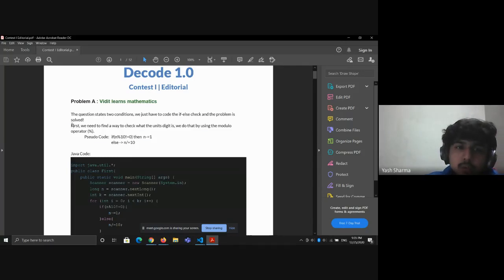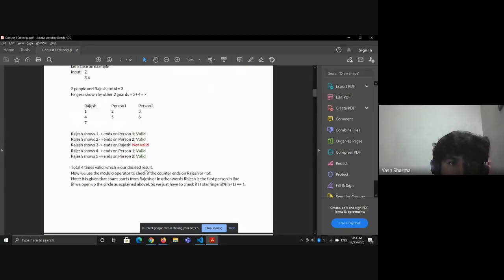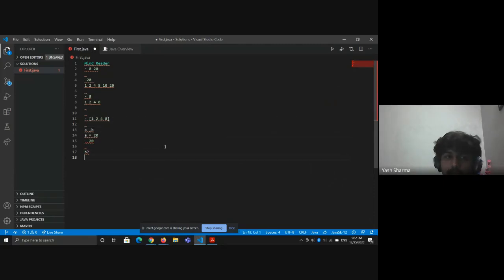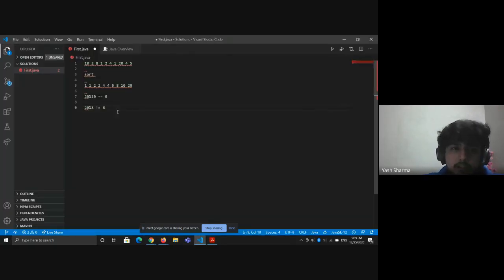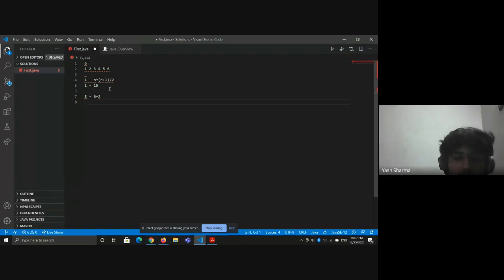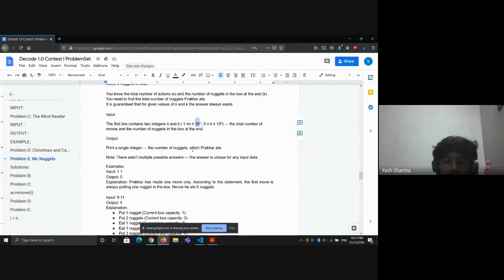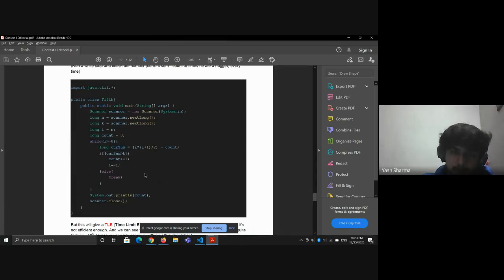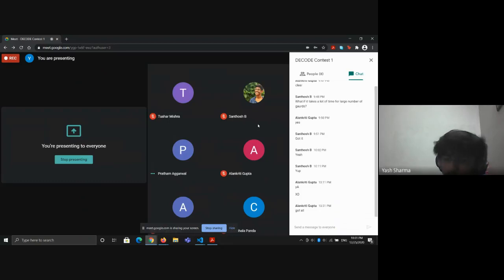DECODE: Contest 1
This is the second video of our Decode series. In here, Yash Sharma from ACM-SNU explains the approach of the questions given in contest 1 of our event Decode.